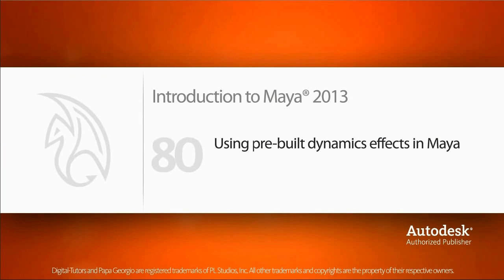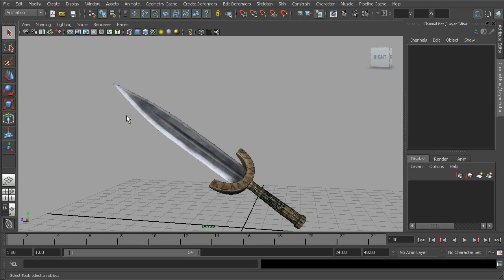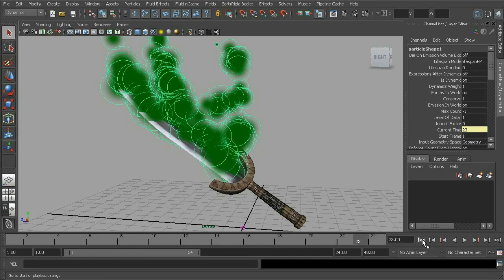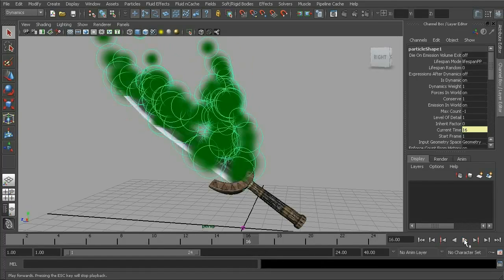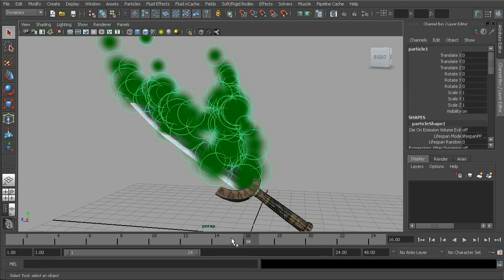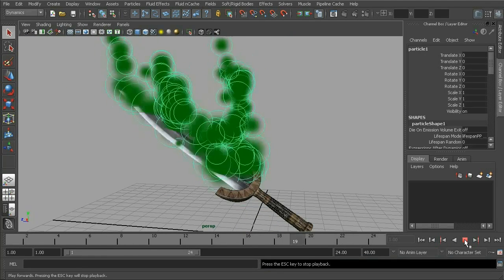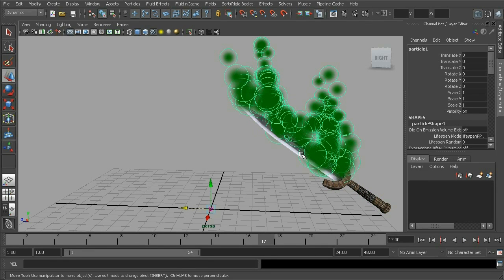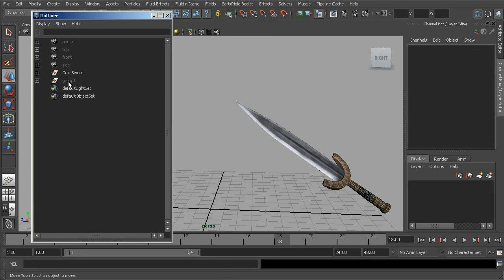80 Using pre built dynamics effects in Maya